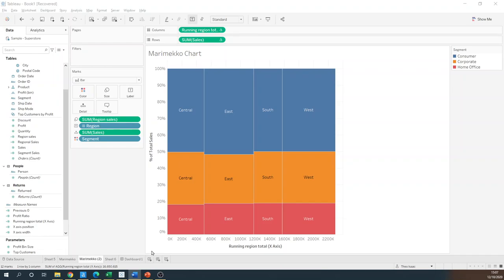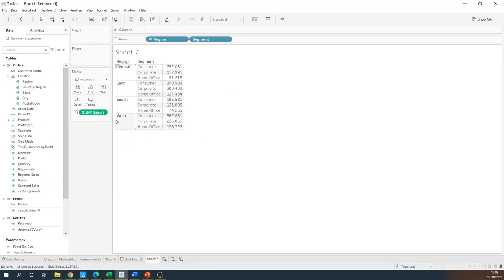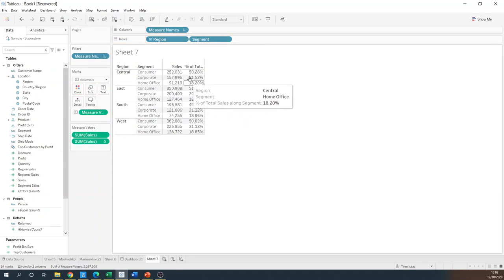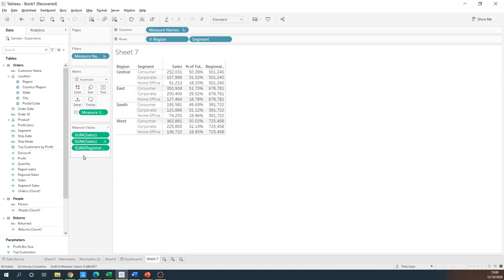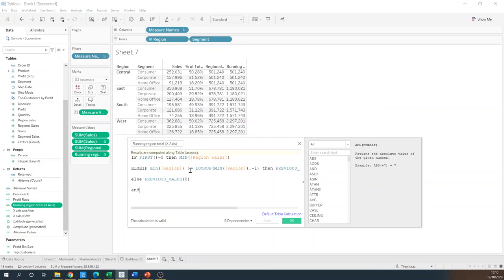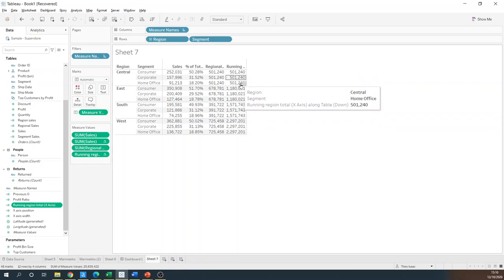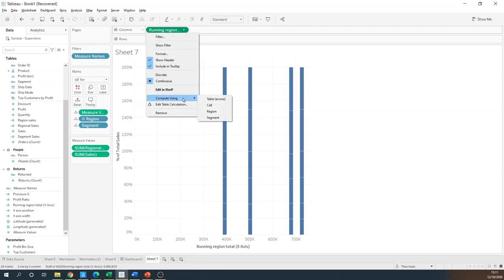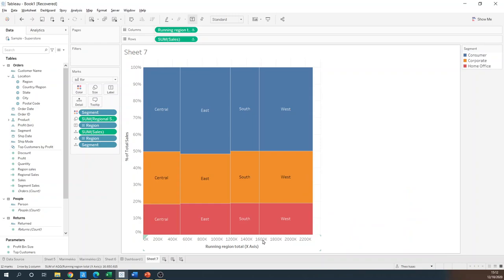How to in Tableau in 5 mins: Build a Marimekko Chart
Learn how to build a Marimekko Chart in Tableau in 5 minutes with Theo Isaac